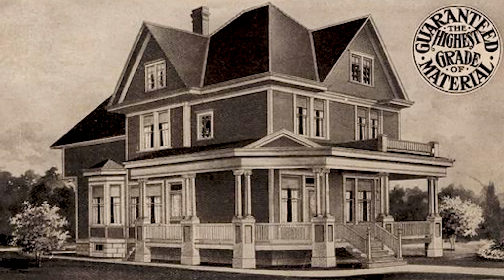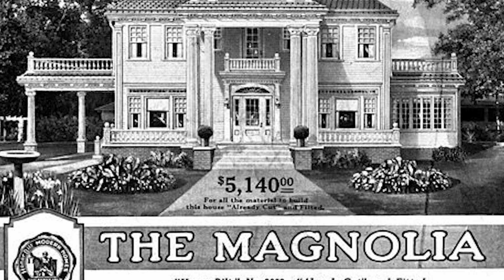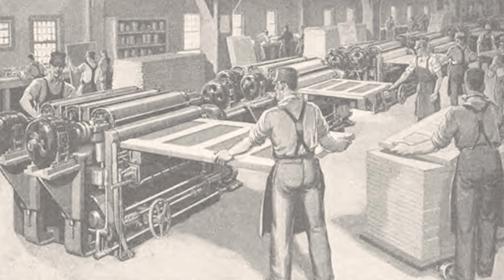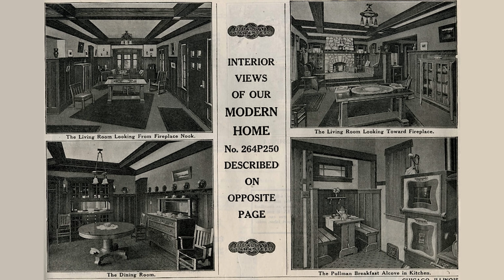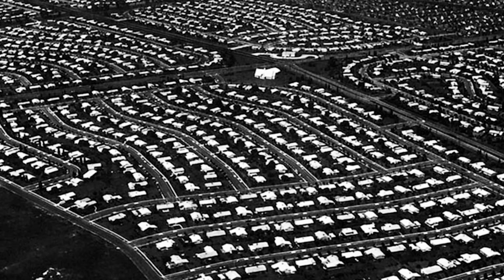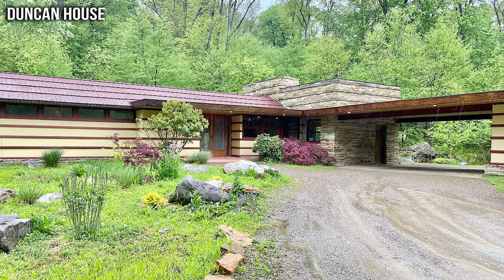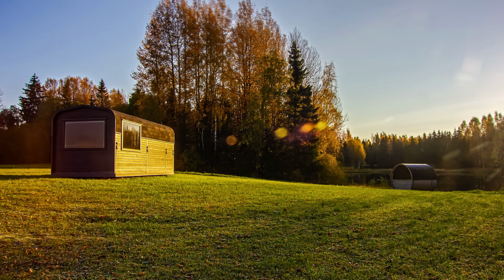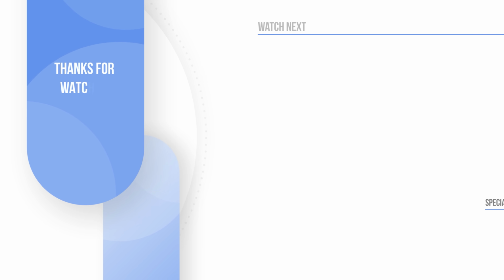Why did Sears Kit Homes FAIL?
Sears kit homes were popular in the early part of the 20th century.  Learn all about these mail-ordered, catalog homes as we explore their unique history in North America.

How we make our videos:
Camera: Sony a6400
Microphone: Shure SM7B
Audio Interface: Focusrite Scarlett 2i2
XLR Cable: Mogami Gold XLR Cable
Green Screen: Neewer Green Screen
Teleprompter: Neewer Teleprompter

Production Credits:
Scripts: Ken Weiss
Storyboard: Ken Weiss
Video Editor: Dalton Sturm

Public Domain Photos from: Library of Congress,